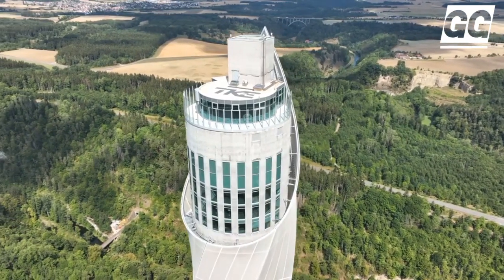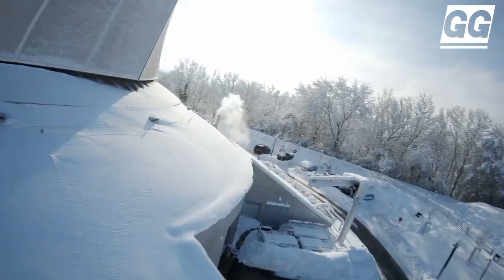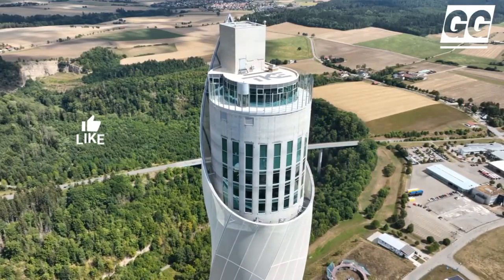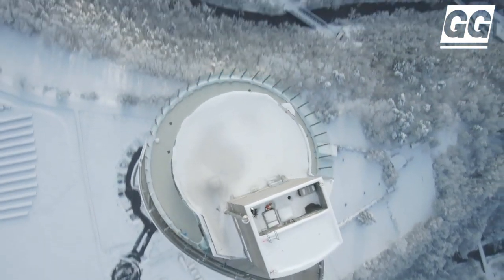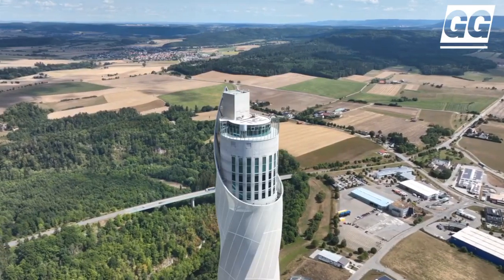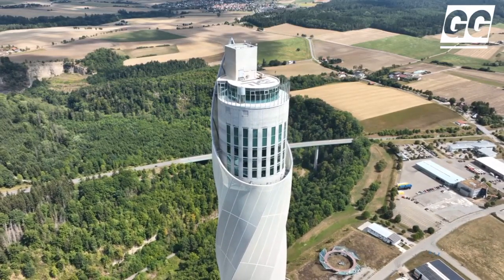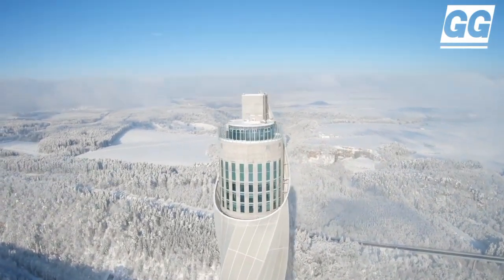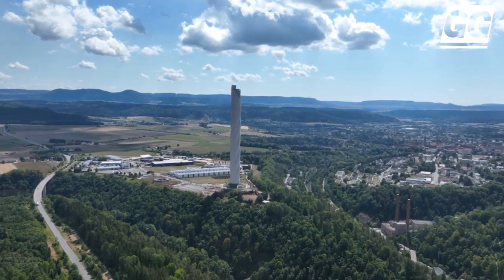Tallest lift testing structure megaproject!!!